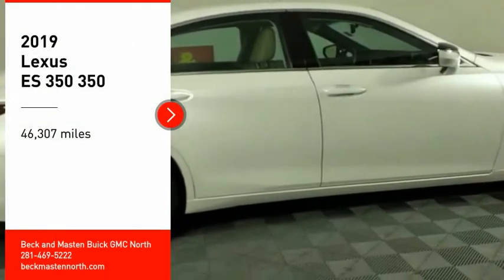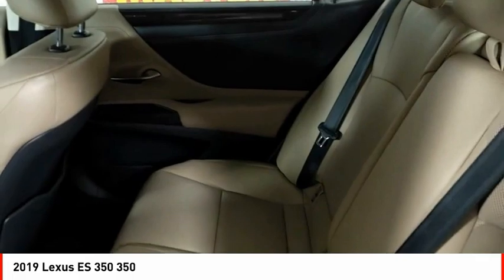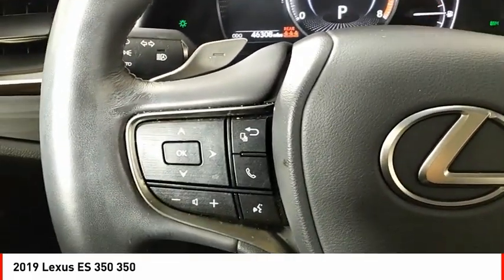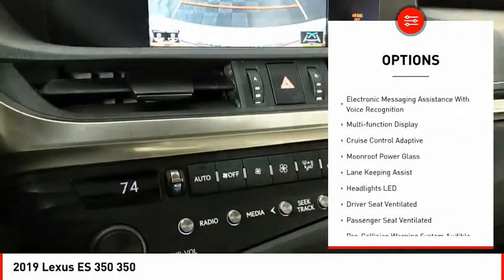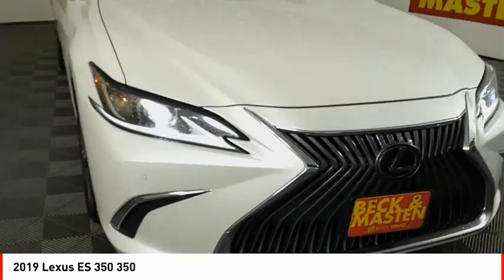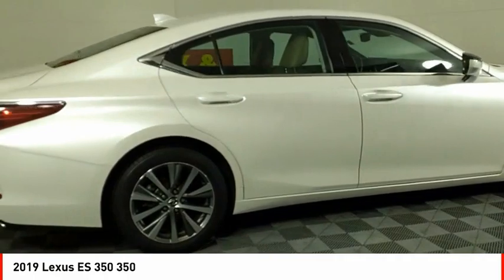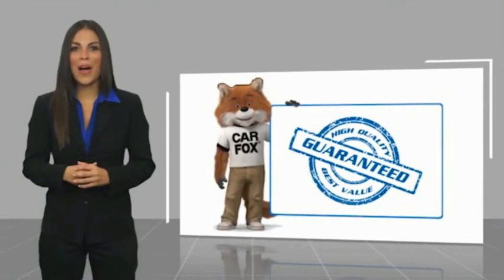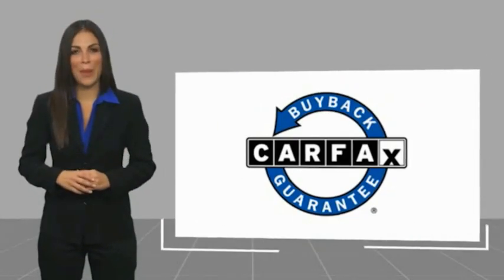2019 Lexus ES 350 Houston TX 10890PYA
2019 Lexus ES 350 350

This Vehicle is a 2019 Lexus ES 350 Sedan with a certified pre-owned Vehicle title. It has only 46,307 miles driven and is powered by a 3.5 Litre engine with 6 cylinders and fuel injection. The exterior color of this Vehicle is White Pearl while the interior color is Beige. It has an impressive fuel economy of 22 in the city and 31 on the highway, making it an efficient choice for those looking to save money on gas. Additionally, it has a crash test rating of 5 out of 5 stars, making it one of the safest vehicles on the road. Other features include Hill Start Assist for added safety when starting on inclines.